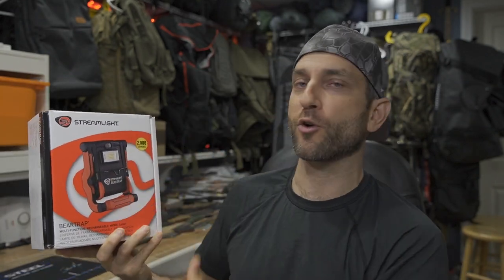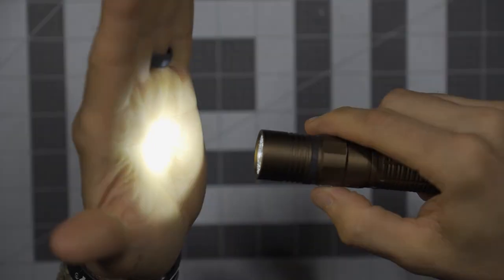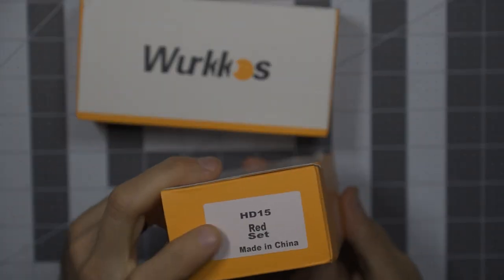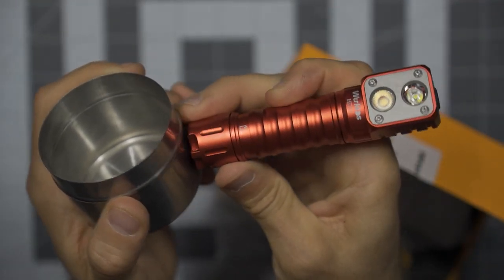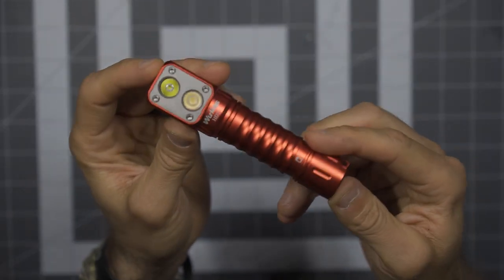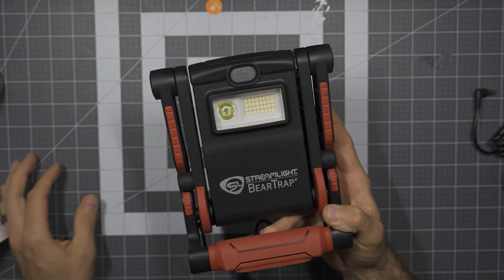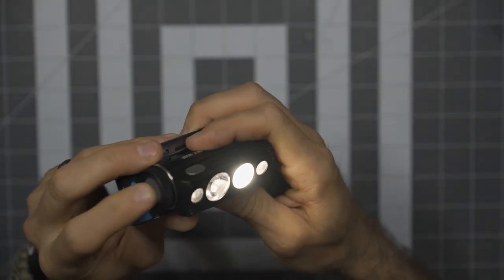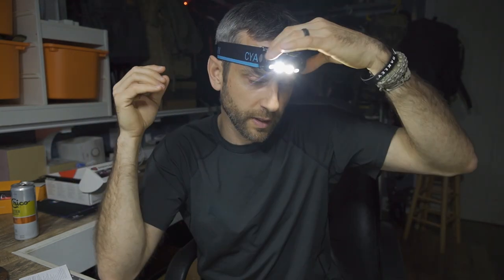5 Fantastic Flashlights Fast: First Look, First Impressions!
In todays video: 5 Fantastic Flashlights Fast!  Well maybe not technically all flashlights...but good quality lighting.  From work lights to keychain lights...headlamps and tactical lights, these products are very versatile, high quality and just NICE!  This is a first look and first impressions video and in some cases I expect to have full feature reviews.

Thrunite TC15v2 :